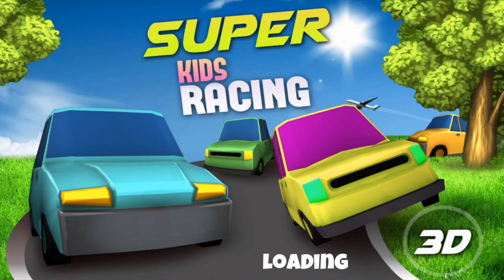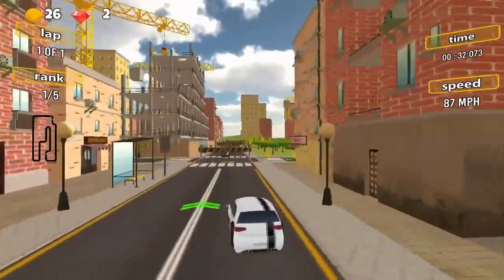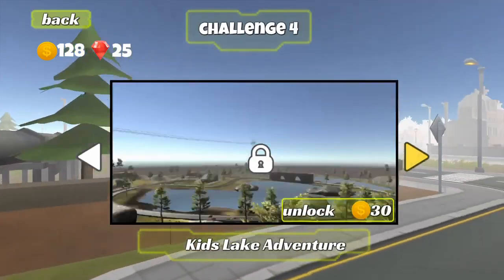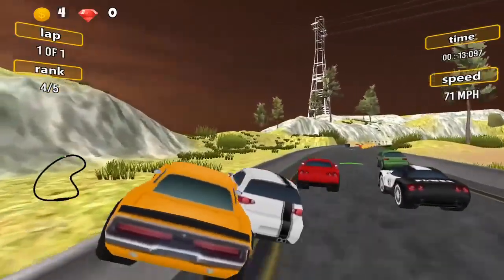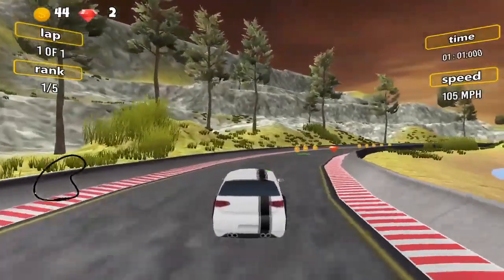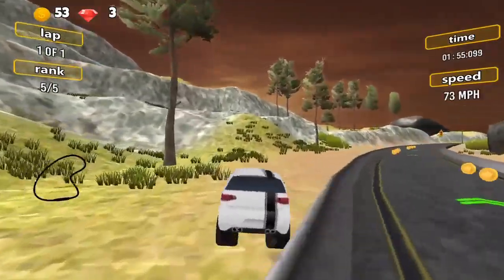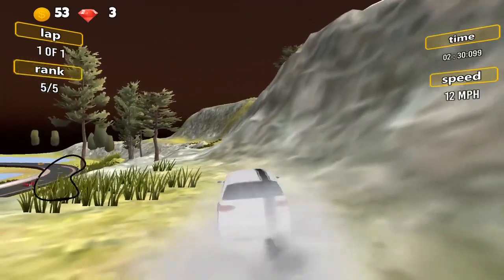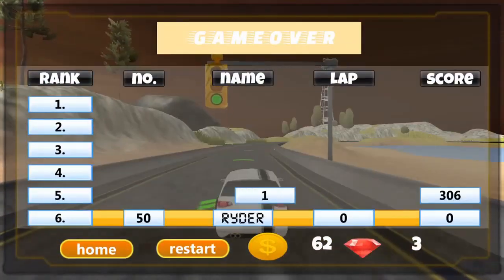Super Kids Racing 3D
Good fun for adults too.